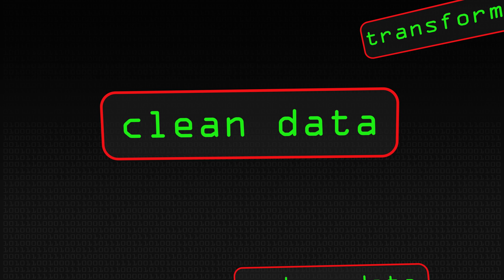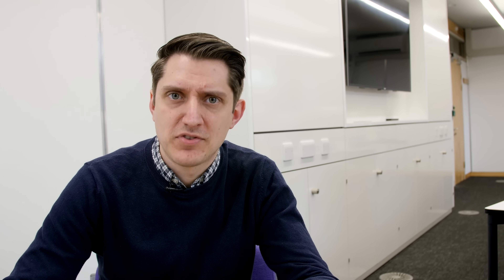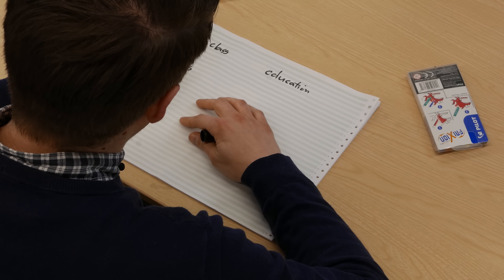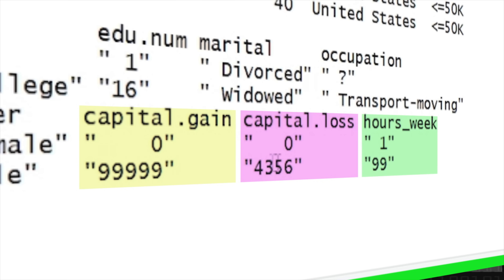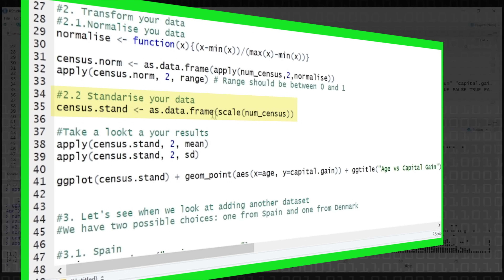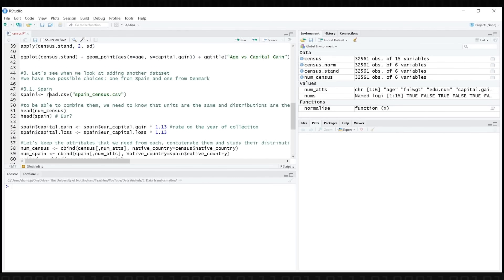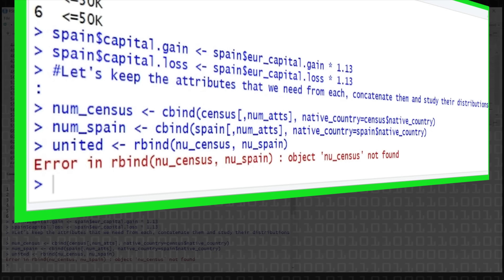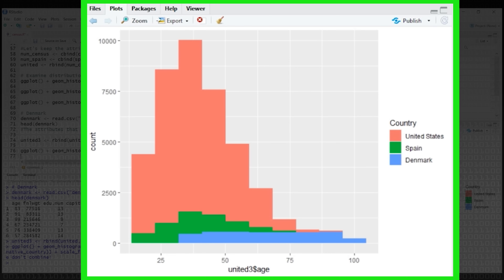Data Analysis 4: Data Transformation - Computerphile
A litre of fuel but a pint of milk - time to get all your data in the right units. Don't let Dr Mike's measuring habits put you off!

This Learning Playlist was designed by Dr Mercedes Torres-Torres & Dr Michael Pound of the University of Nottingham Computer Science Department. Find out more about Computer Science at Nottingham